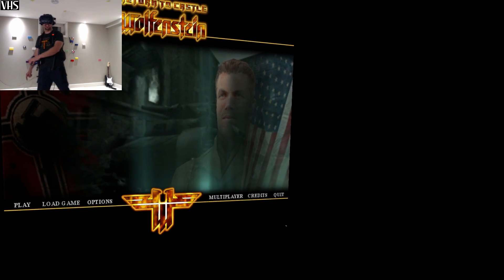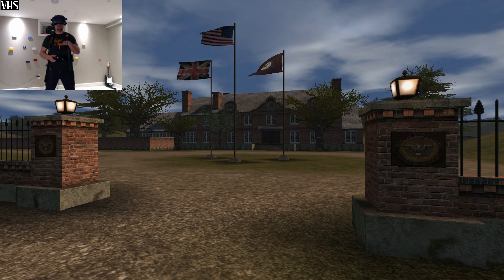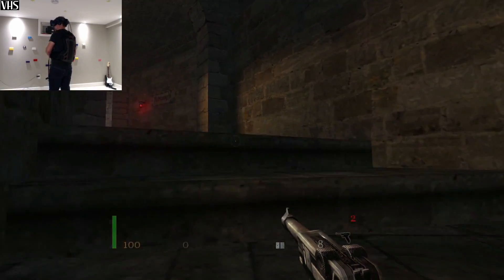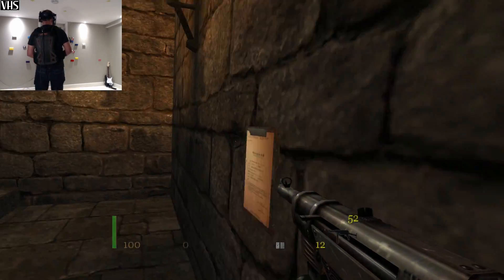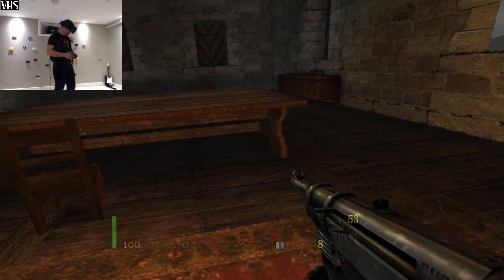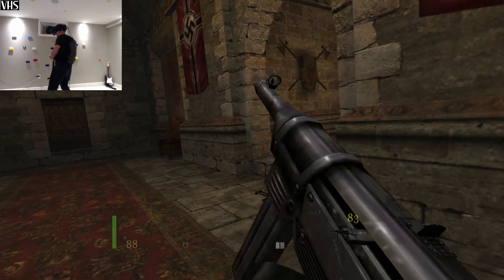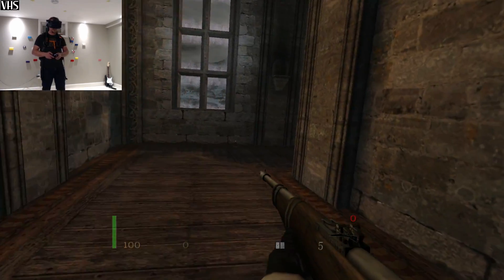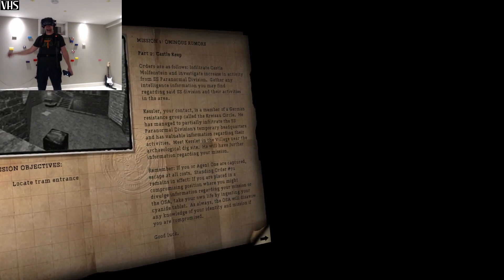Return to Castle Wolfenstein VR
This is a VR mod for Return to Castle Wolfenstein still in development.

Another tip I can offer to get this working:
create a shortcut of the .exe and send it to your desktop. Right click that desktop shortcut and go to properties. In the target ad a space at the end and -vr so it looks like this:
"C:\Return to Castle Wolfenstein\WolfSP.exe" -vr
Now just start up your steam vr and double click it to start.
You will need to map keyboard controls to a controller as well.